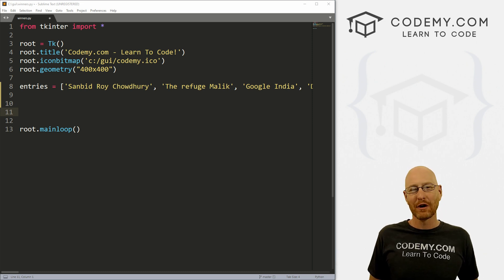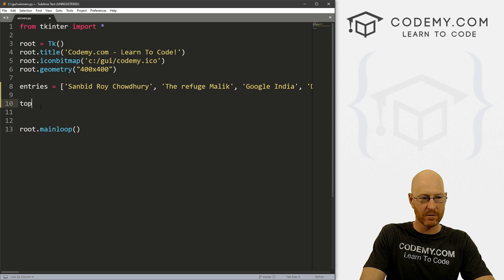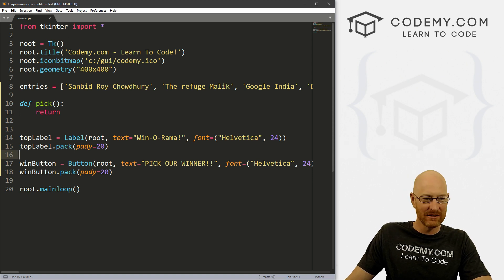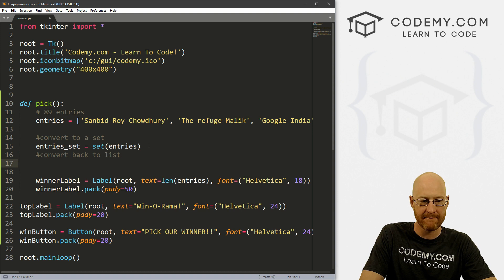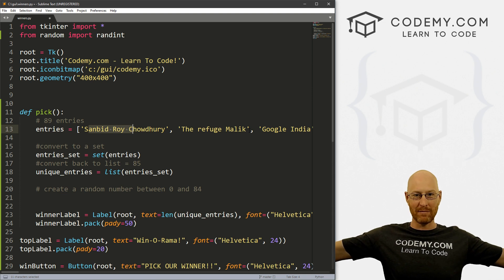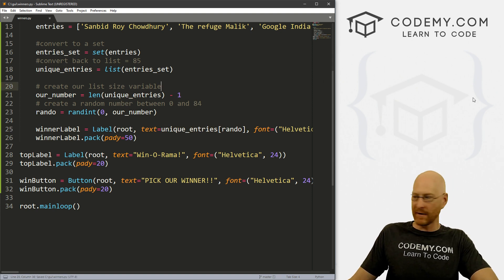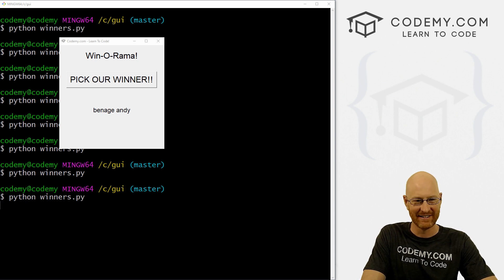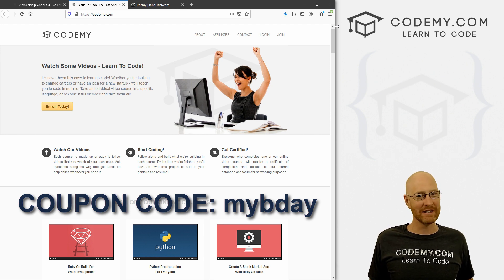Random Winner Generator - Python Tkinter GUI Tutorial #39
Yesterday I announced a sweapstakes to give away a Codemy membership. In this video we'll write some code to randomly select our winner! HINT: I picked more than one winner!

I took all the entries and added them to a Python list. I then converted the list into a Python set to automatically remove any duplicates, then converted it back to a Python list.

Next I generated a random number between 0 and the length of the list (minus one). Now we can use that to pick the winner from the list!

I wrapped the whole thing in a tKinter GUI so we would have something to look at!